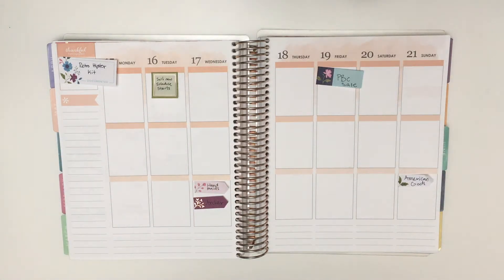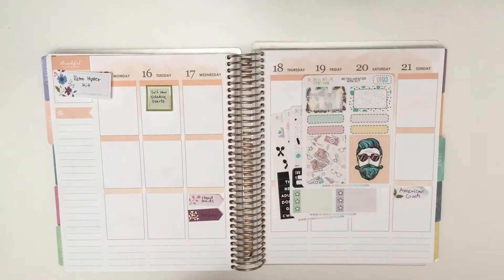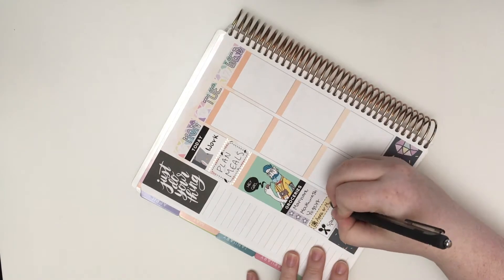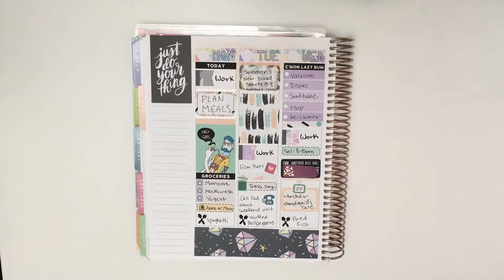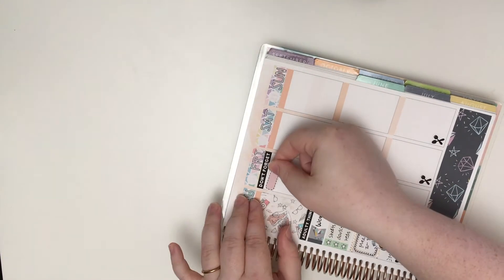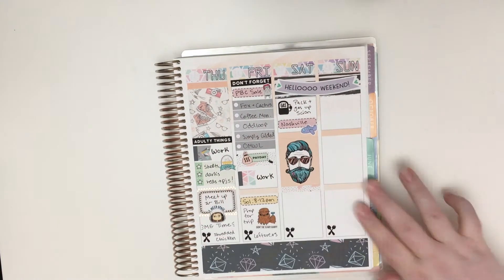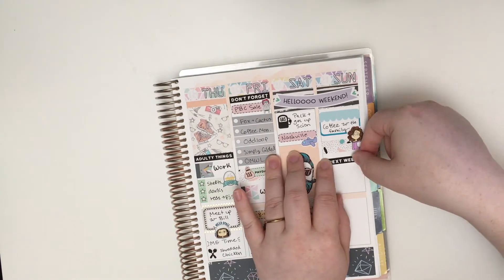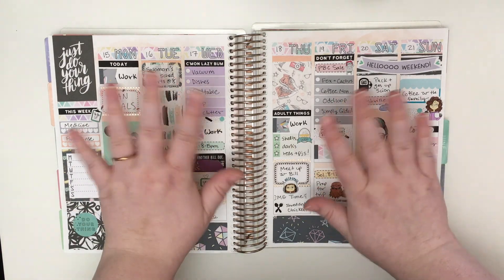PWM feat. Bubba Bear Studios // Retro Hipster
I'm back with another Erin Condren plan with me! This week I'm primarily using a mini kit from Bubba Bear Studios. Enjoy!